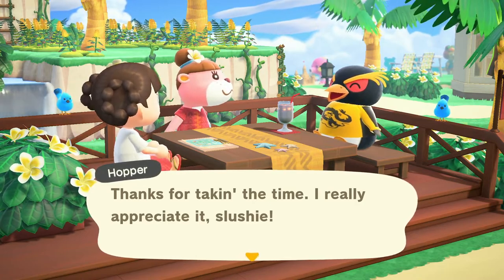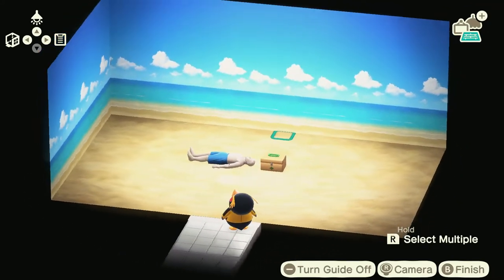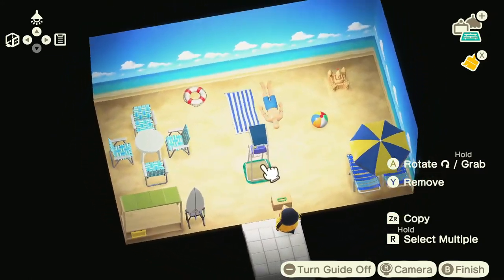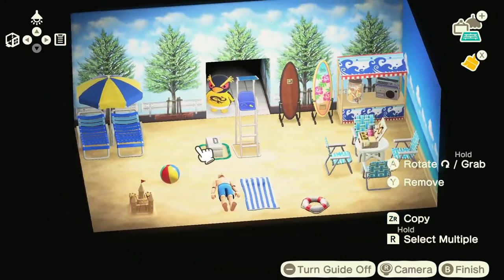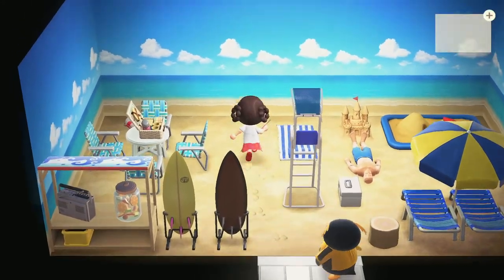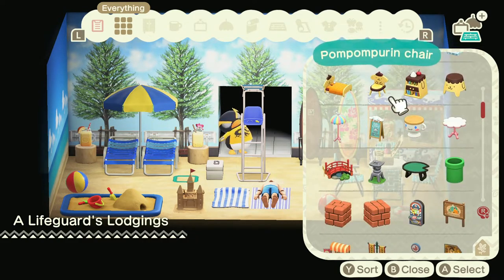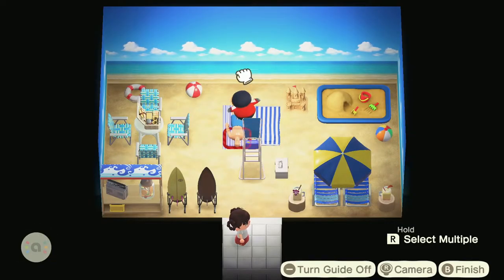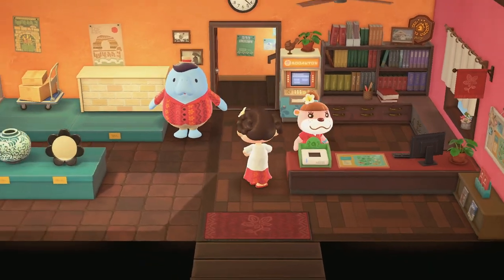Animal Crossing Happy Home Paradise: Lifeguard Lodgings for Hopper Part 1